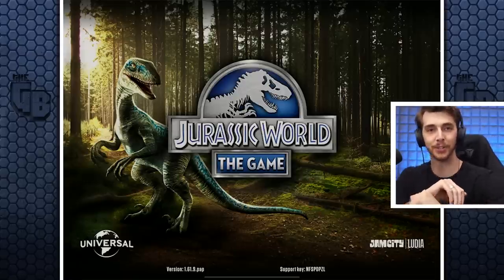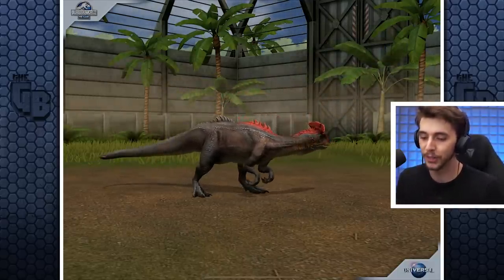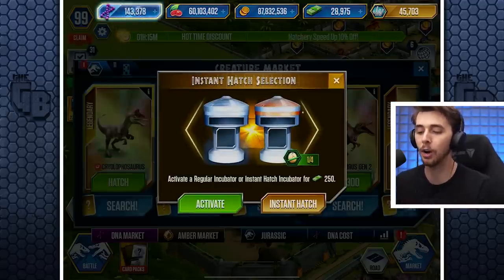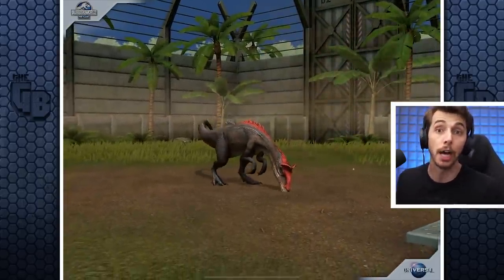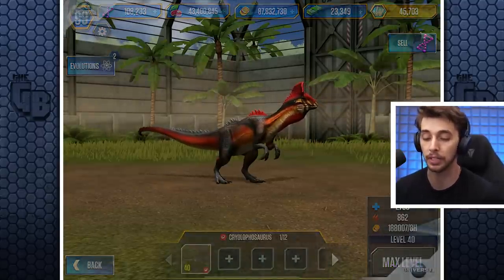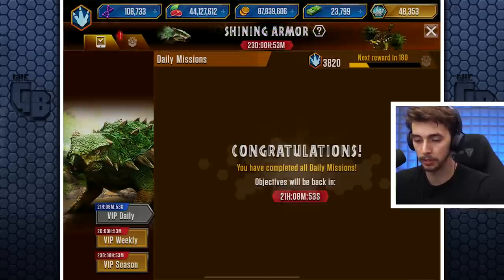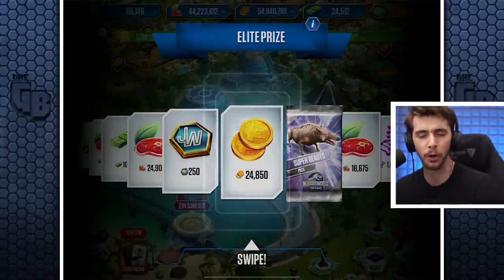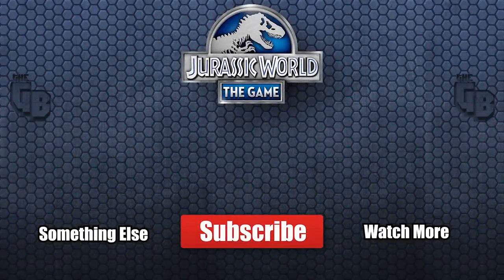MAX CRYOLOPHOSAURUS UNLOCKED!!! | Jurassic World - The Game - Ep524 HD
It's finally happened I have a New Tournament Dinosaur In Jurassic World The Game!!!